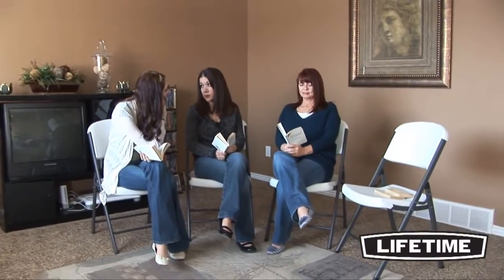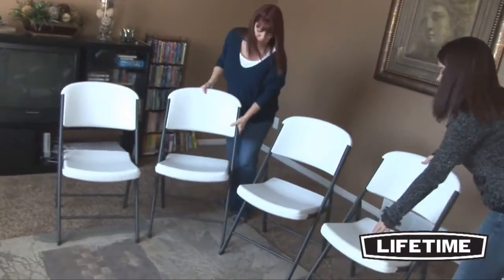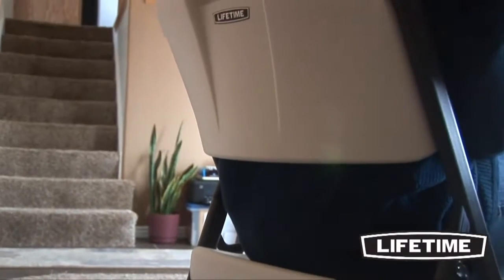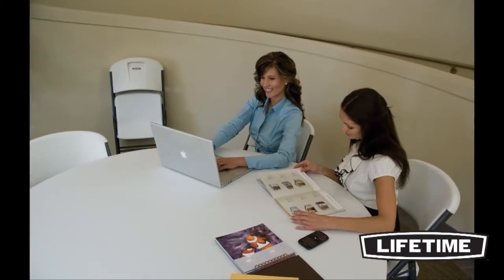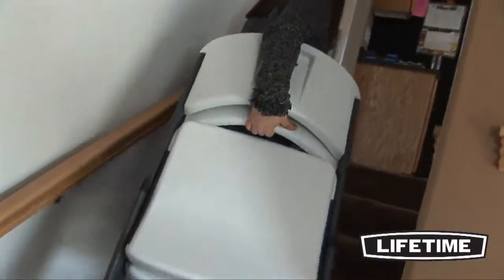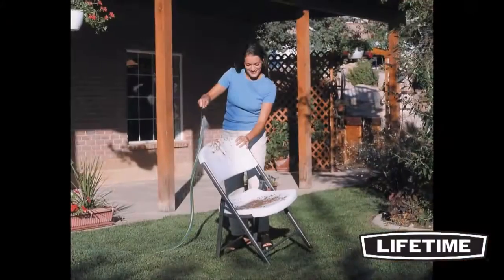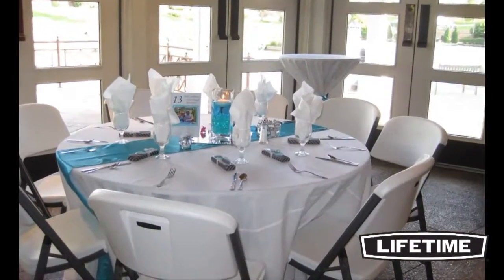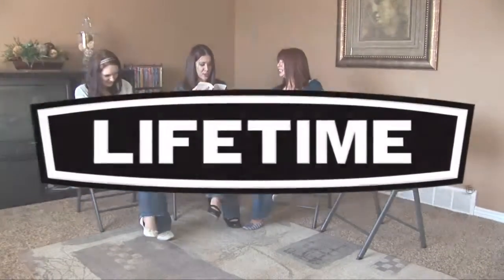Lifetime Contoured Folding Chair (White Granite)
Get an economical, yet durable seating solution with these Lifetime folding chairs. Lifetime chairs feature a polyethylene seat and back. Polyethylene for each chair is UV protected making them suitable for indoor and outdoor use. They will not fade, crack, or peel in the sunlight. Couple that with a rust-resisting, powder-coated steel frame, and you have a great chair for outdoor receptions or inside meeting halls. Each chair comes with a 2-year warranty from Lifetime Products.

-Seat and back color: white granite

-Folding frame color: hammertone gray.

-Save money per chair by ordering these Lifetime chairs as a pallet load 32 pack.

-Seat and back constructed with High-Density Polyethylene plastic, which will not fade, crack, or peel in the sunlight.

-Powder-coated steel frame helps resist rusting.

-This folding chair is great for indoor and outdoor use.
Comes with a 2 -year warranty from Lifetime Products.

High-impact polyethylene, contoured for comfort, and designed for durability. Wide seat and tall back. Powder-coated High Strength Low Alloy (HSLA) steel creates a lighter chair with increased strength and stability. Lightweight, stain resistant, easy to clean, and indoor/outdoor use. 500 Lb. weight capacity.